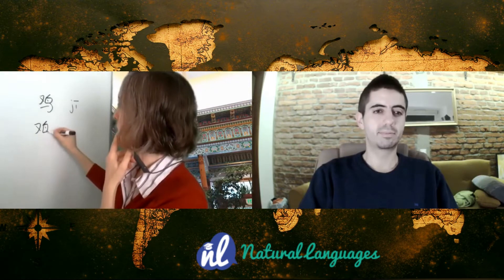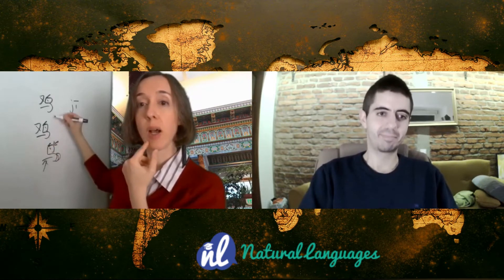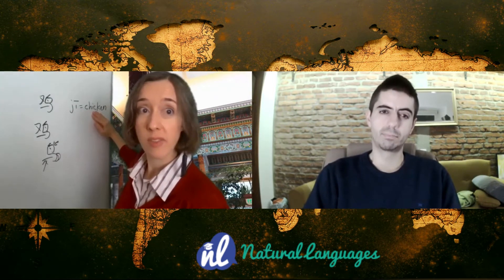㊗ HOW to Go About Learning Chinese Characters❗ with Diane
Learning characters in a different alphabet can seem like a daunting task, but Diane explains why it doesn't have to be that way and how to go about learning them❗

Follow me on other Social Media for more content on how to learn Spanish specifically and any language overall.